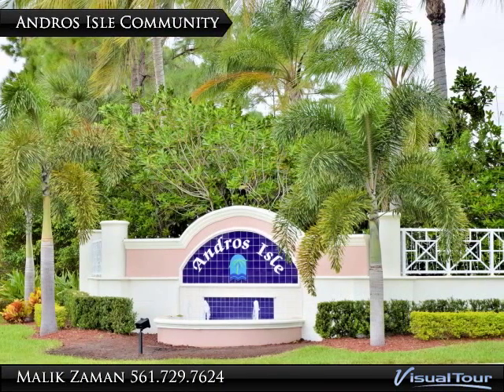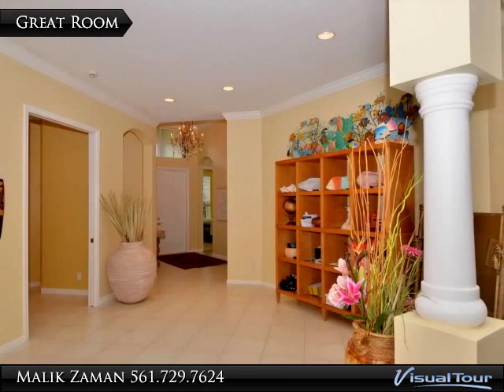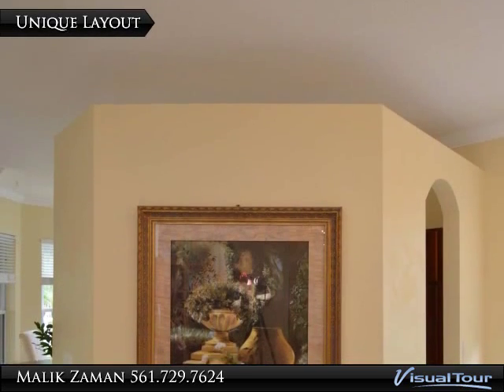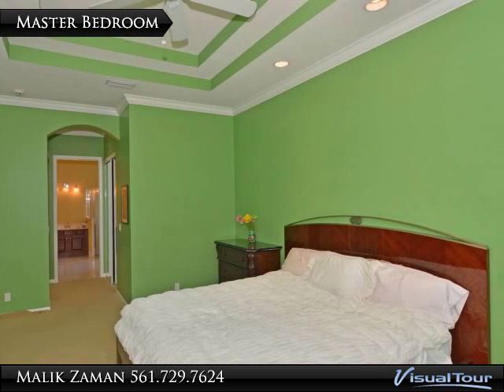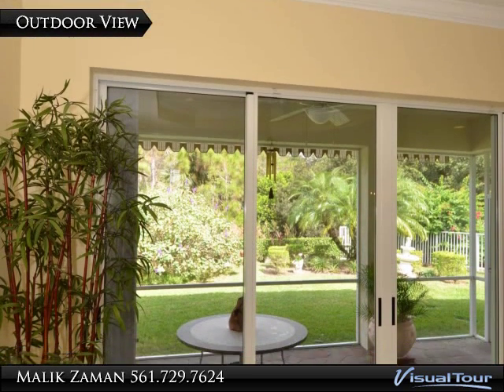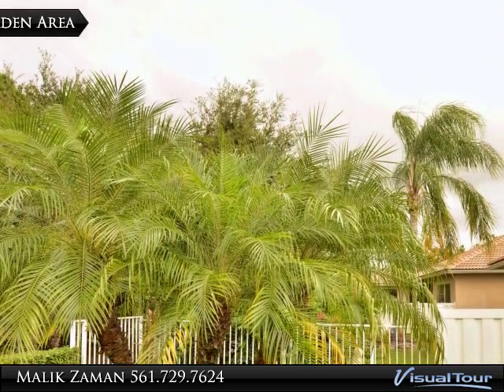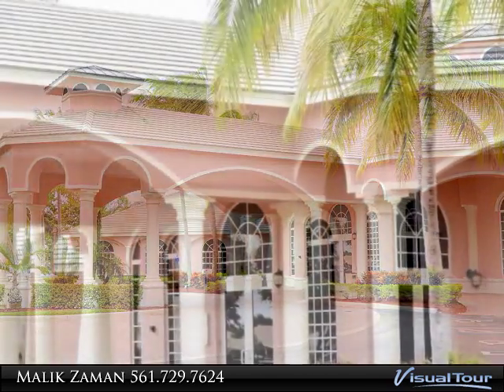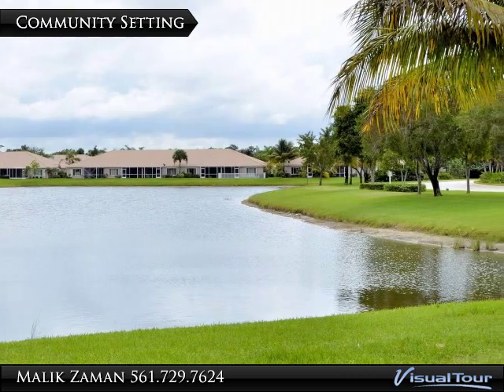My Edited Video